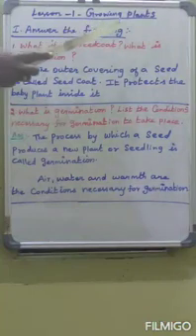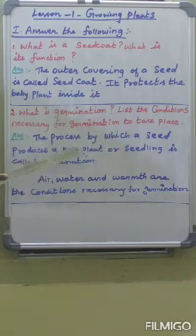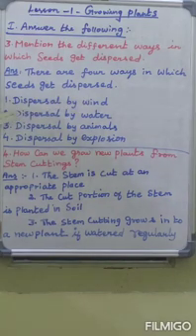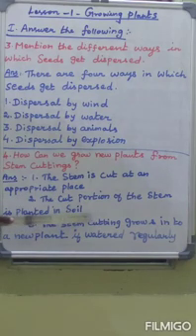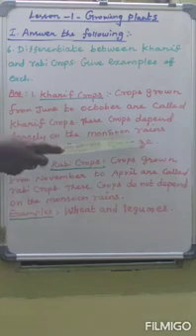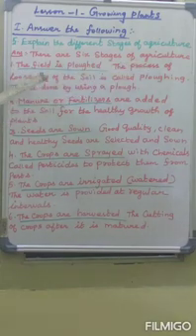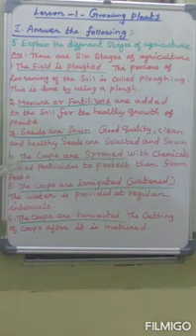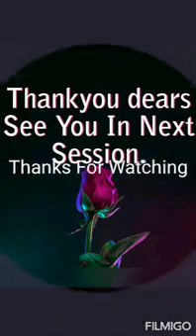SRI PARASAKTHI VIDYALAYA CBSE